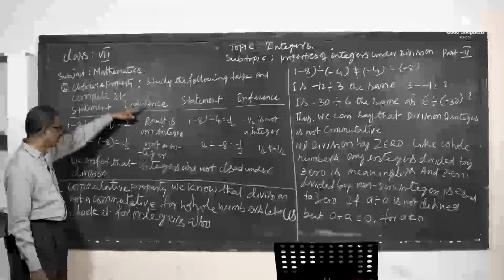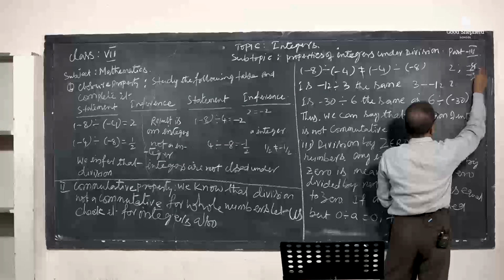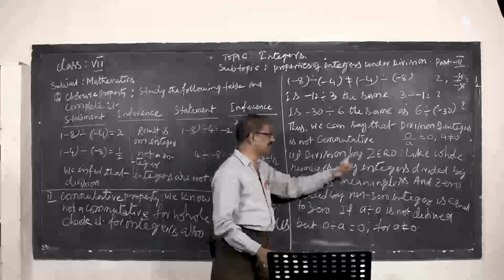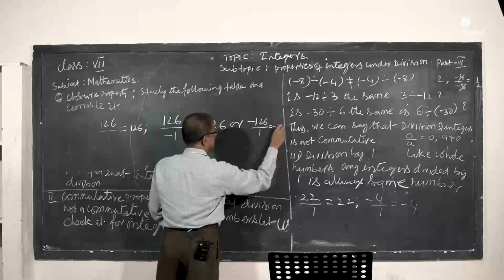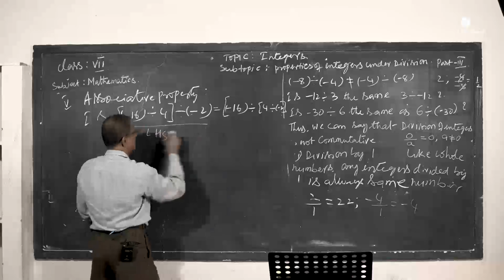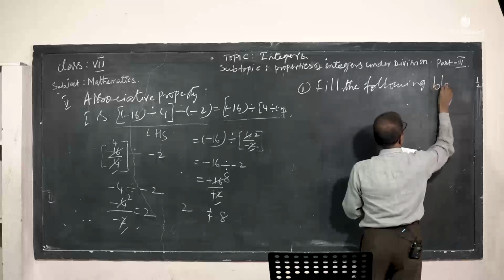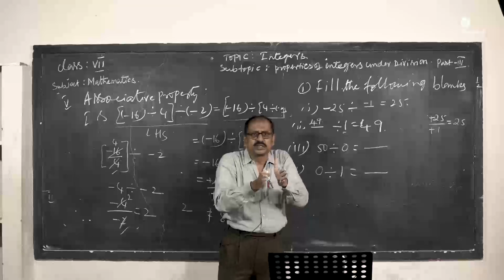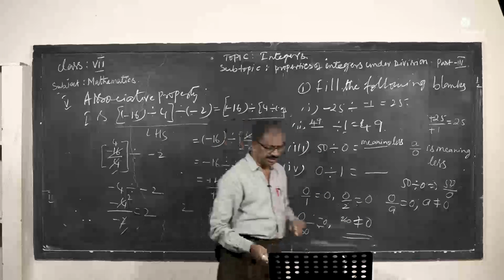7th CLASS MATHS Integers part 3